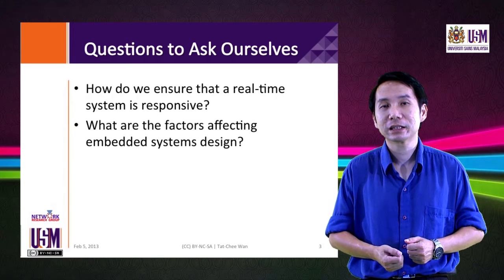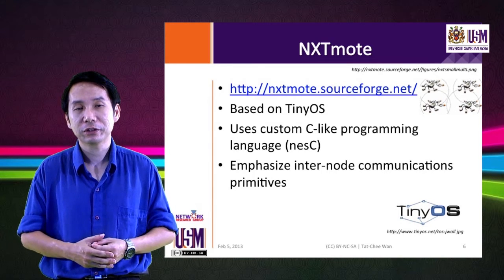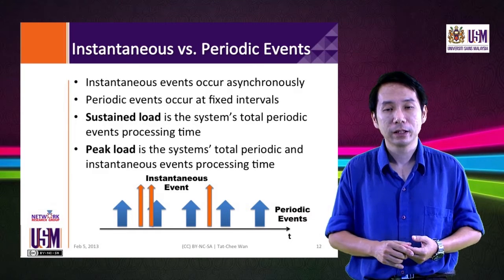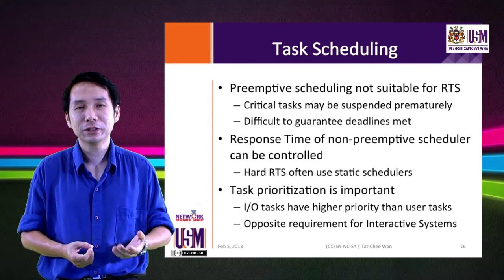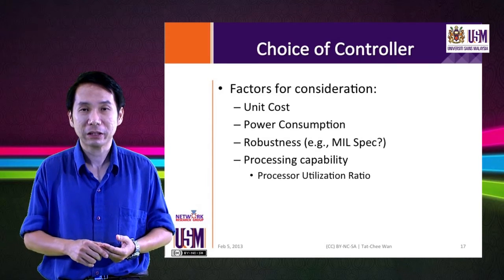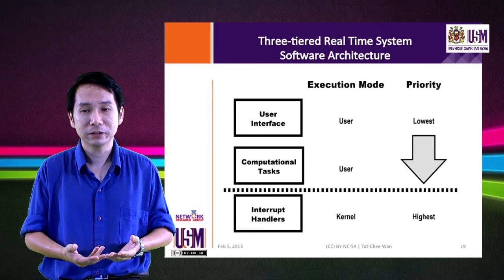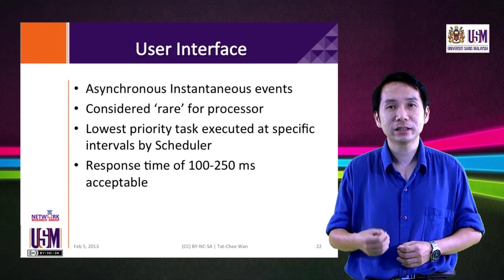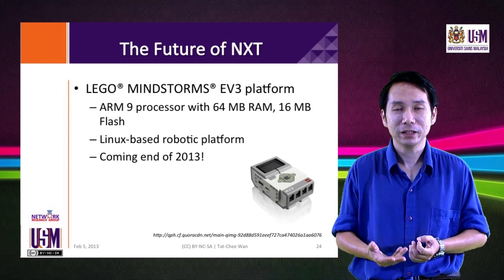CST432 11. Moving On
10. Moving On
- 10.1 Features of Real Time Embedded Systems
- 10.2 Hard vs. Soft Real Time
- 10.3 Real Time Software Architecture

Some general features of Real-Time Systems Design and examples of other operating systems for LEGO MINDSTORMS NXT are highlighted.